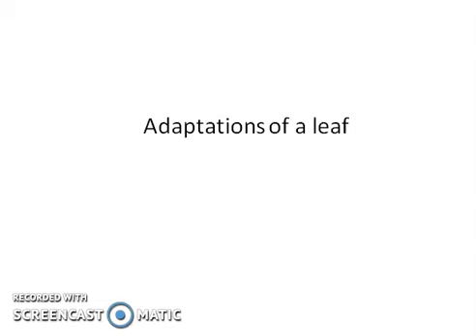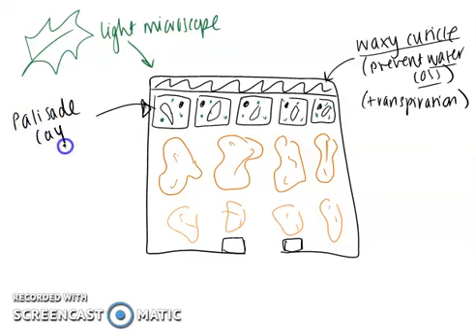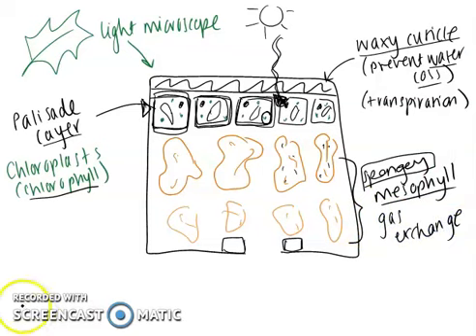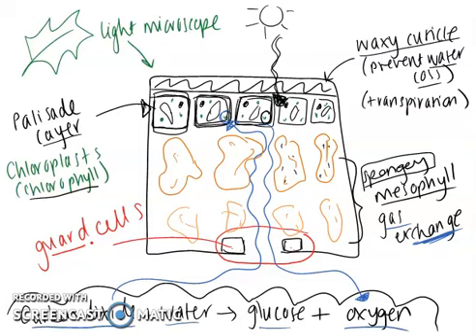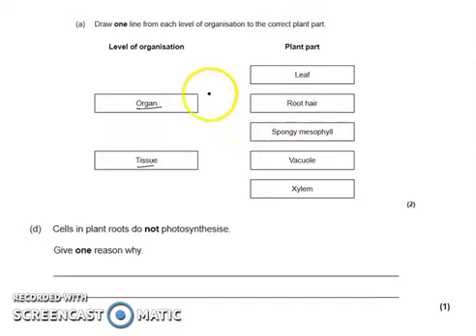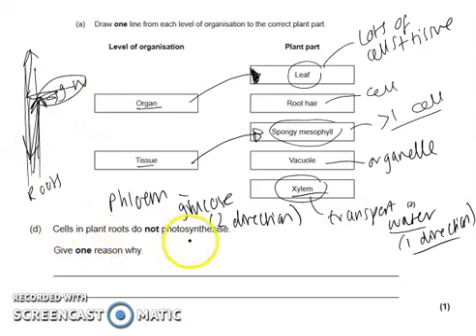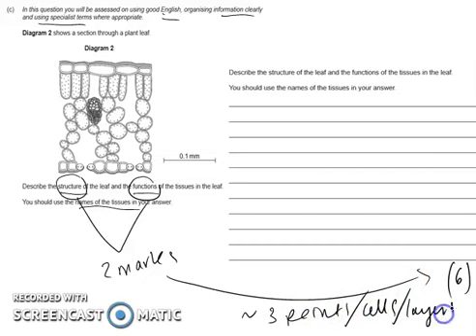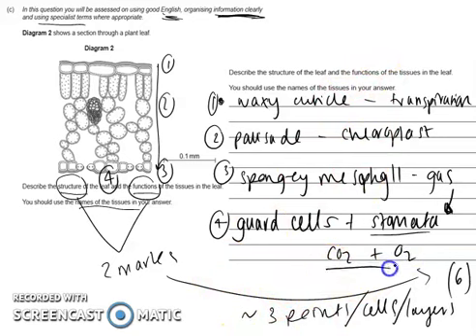GCSE Science Revision - Adaptations of a Leaf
Hi everyone - today's lesson we will be learning about the adaptations of a leaf. We will then apply this knowledge to past paper questions.

I am a Science teacher with a first class honours Bachelor's degree in Human Biology and a Master's degree in Genetics. My aim is to help students with their understanding of Science.